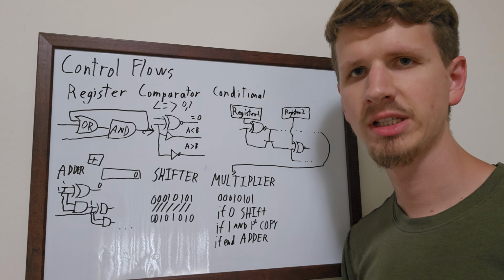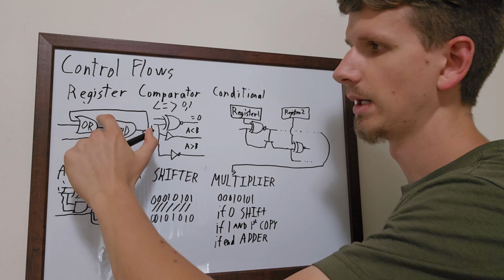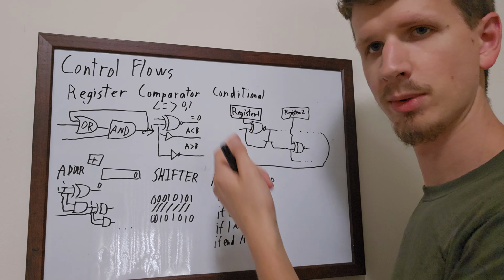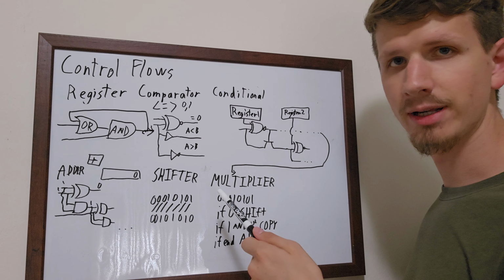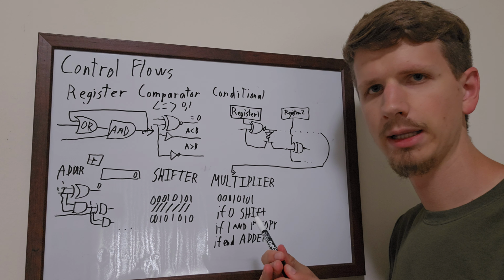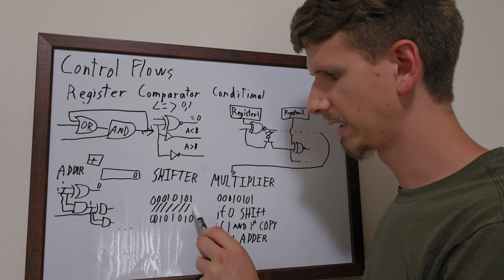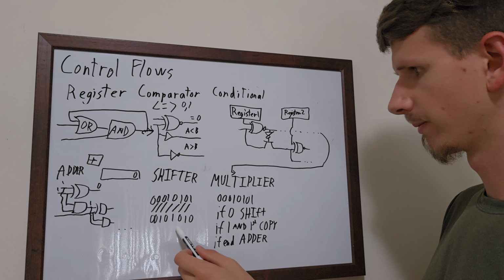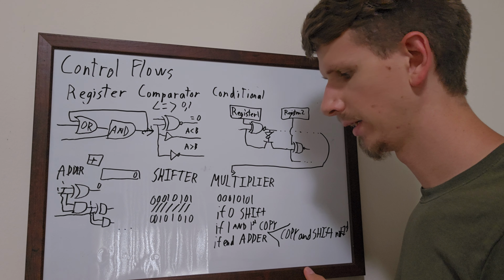Control Flows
0:00 Intro
0:10 Register
1:38 Comparitor
2:57 Conditional
4:44 Adder
5:46 Shift
6:39 Multiplier
8:50 Beyond
9:20 What's Next